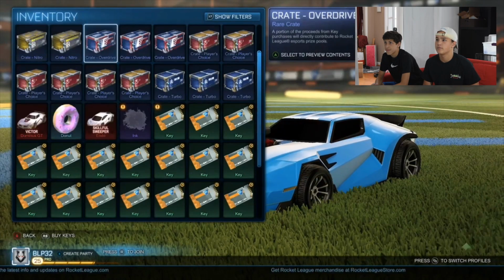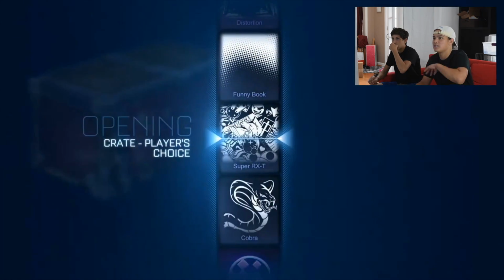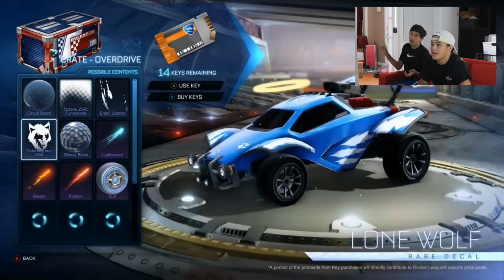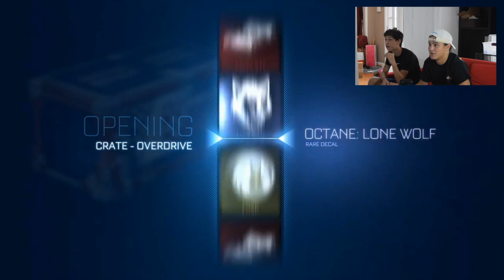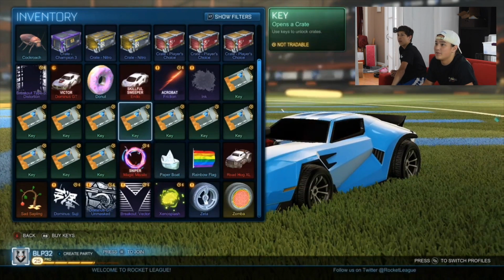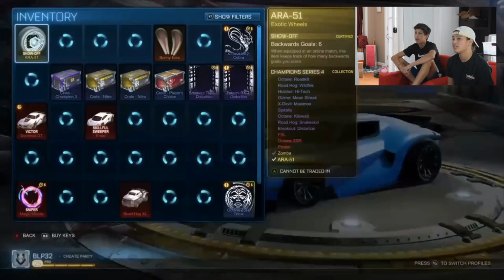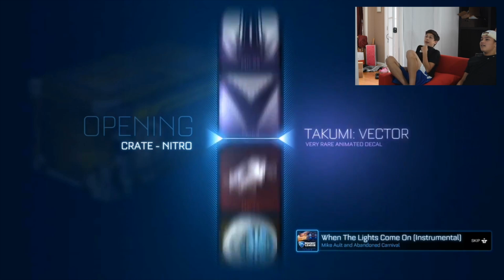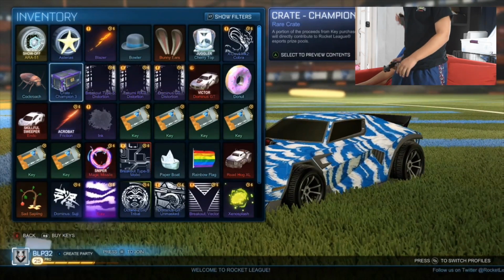MYSTERY DECALS !! - ROCKET LEAGUE 15 CRATE OPENING